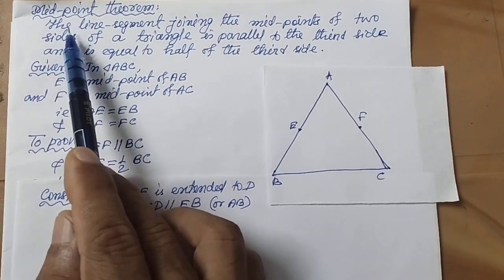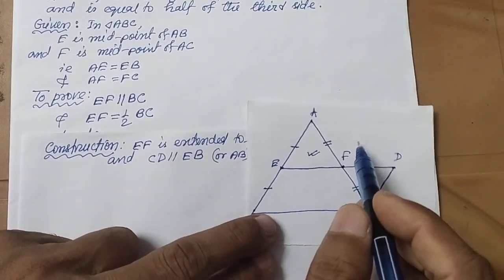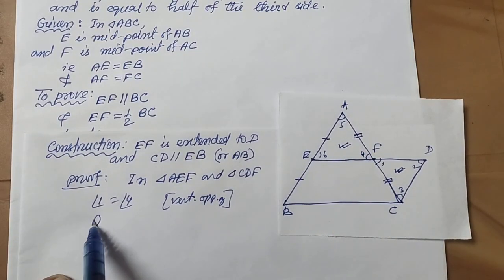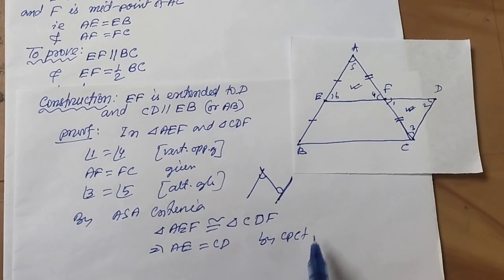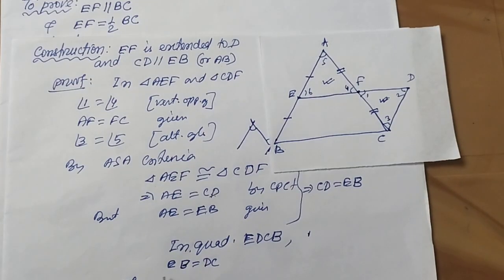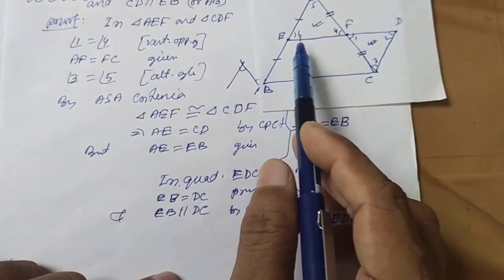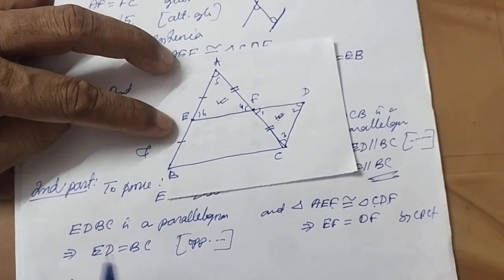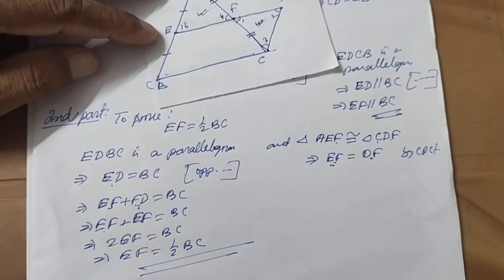MID POINT THEOREM